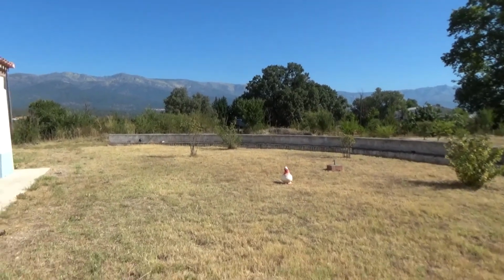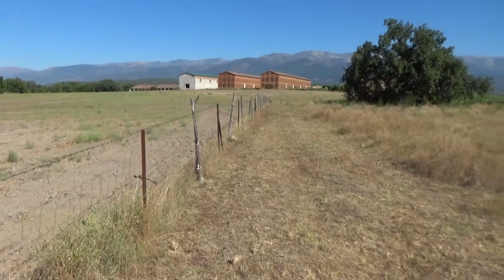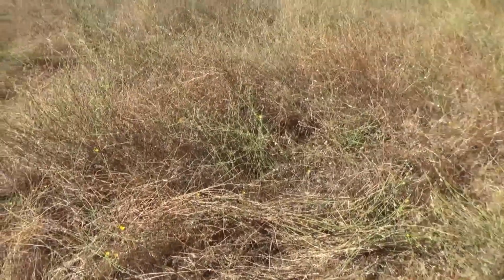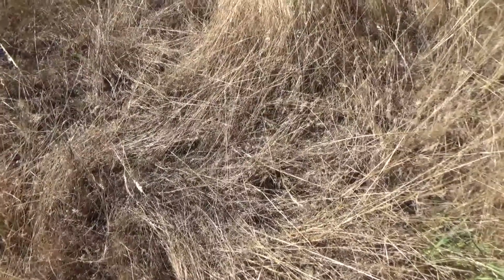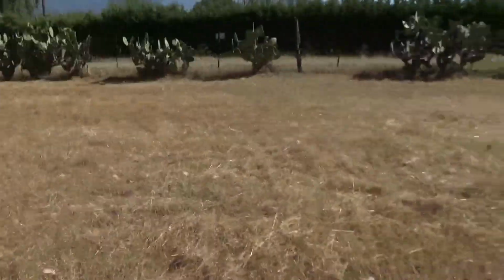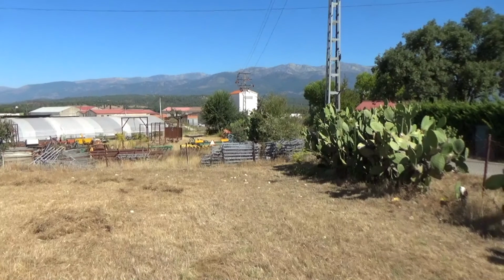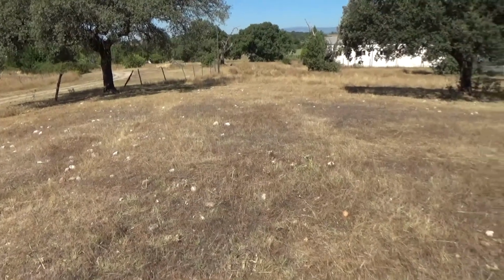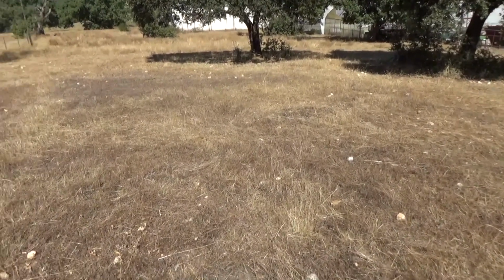Boskell, The Field #1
This at our house in the Spanish countryside, Extremadura which we call Boskell we are starting working to restore our field. Years of bad treatment has left a large part of our field infertile and rocky, much of the topsoil has been washed away.